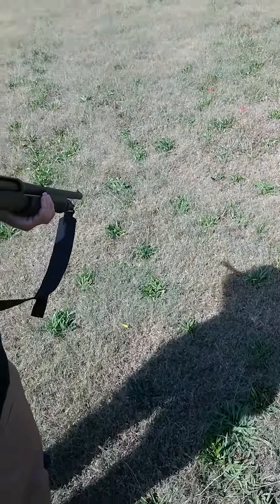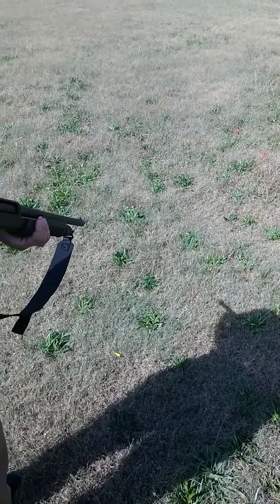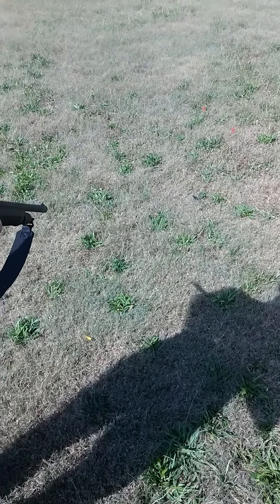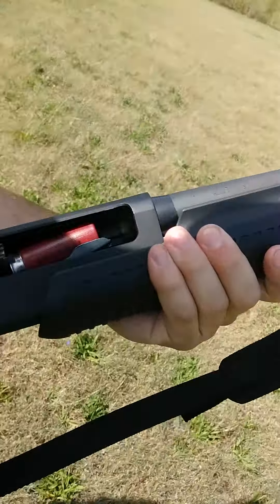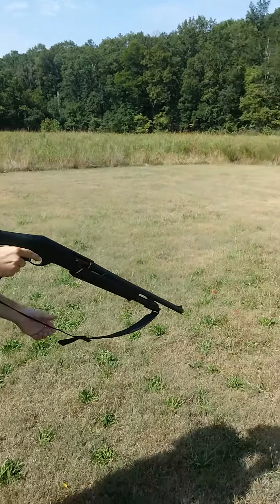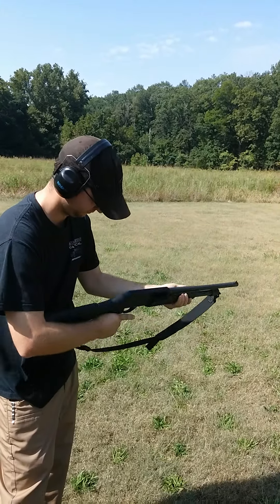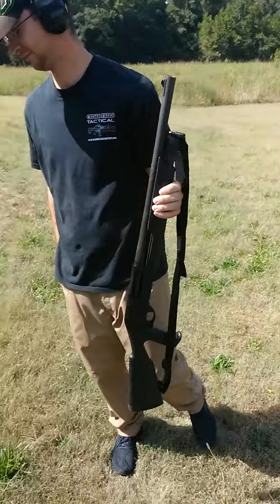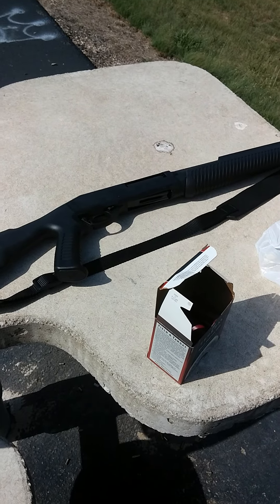Stoeger p350 fail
Just got this gun back from repair. Same issue persists.